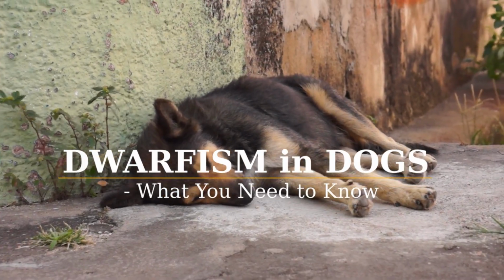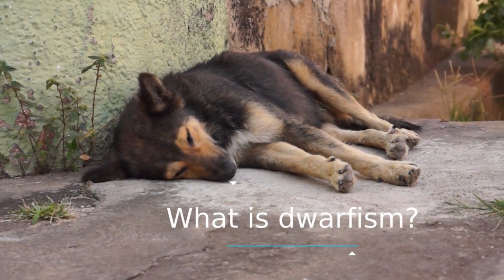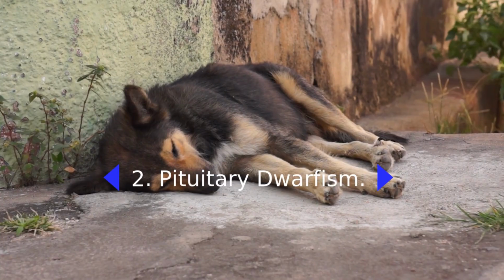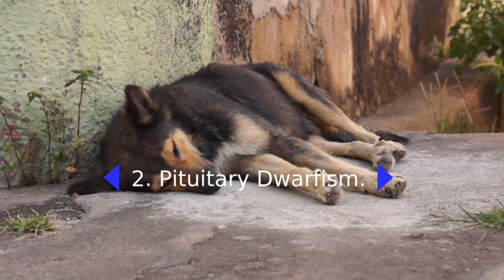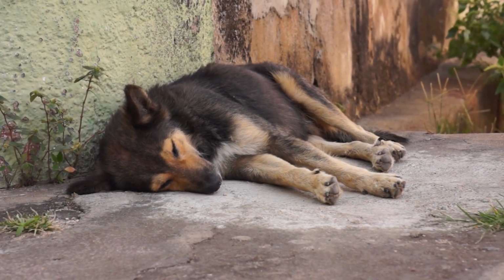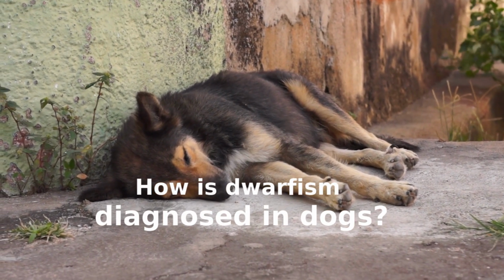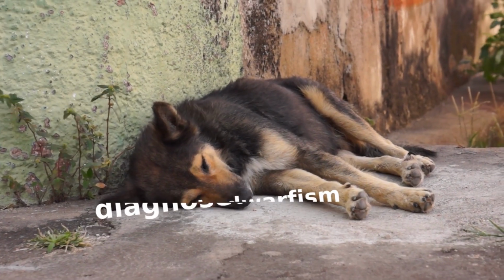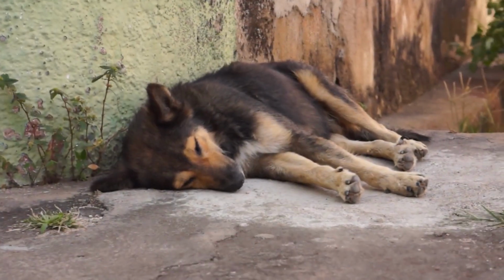DWARFISM in DOGS - 🐶🧐 What You Need to Know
Short limbs and an unusually large head are signs of a medical condition called dwarfism in dogs.

Dwarfism encompasses several conditions, and dogs with dwarfism may have affected size, health, and development... WATCH THE VIDEO.